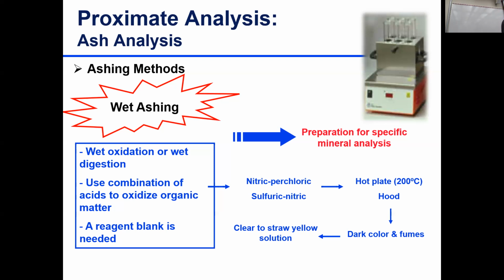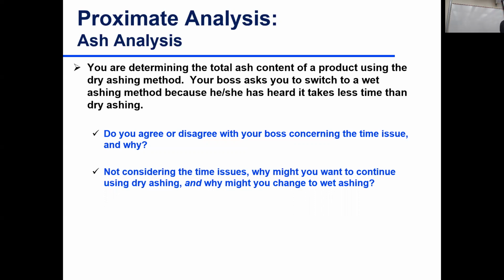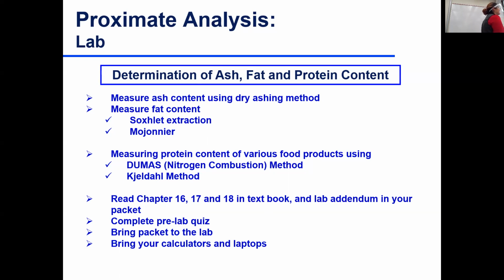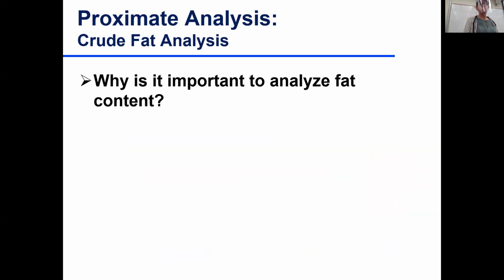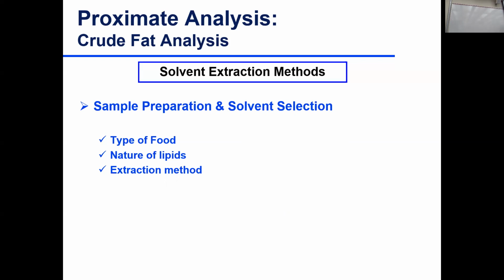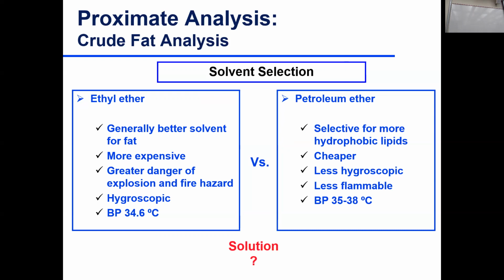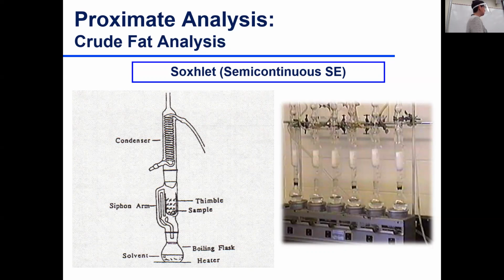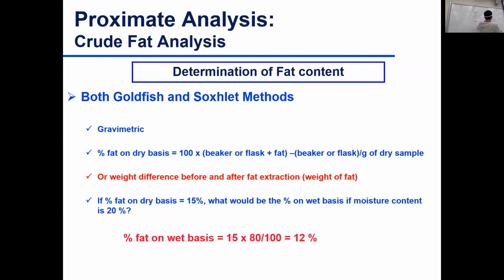Food Analysis Lect 26 Nov 8 2021